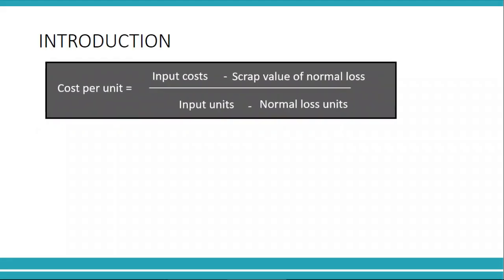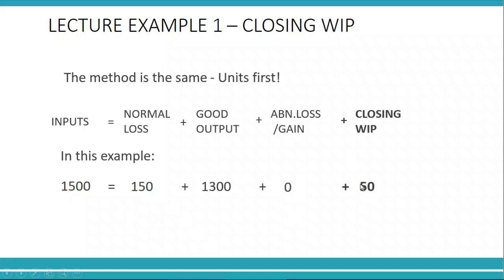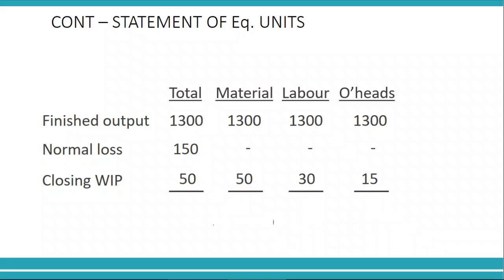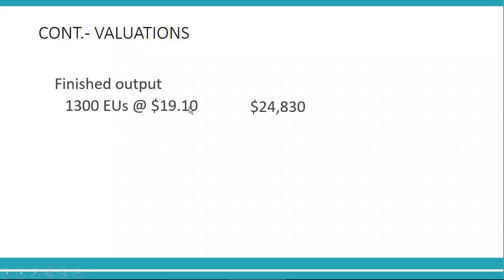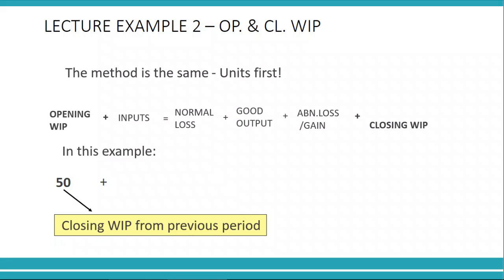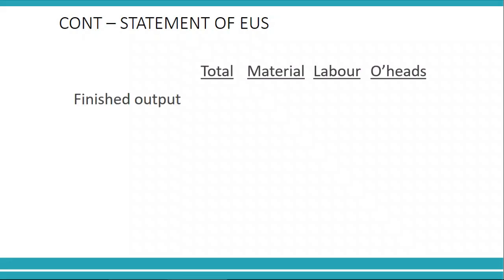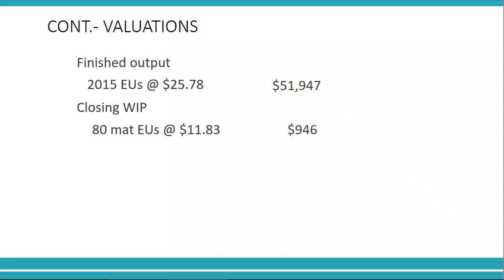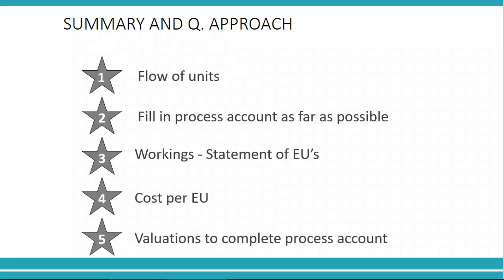ACCA F2: Process Costing: Work in Process Explained | Overview of Work in Process Costing ACCA F2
Welcome to our ACCA F2 tutorial on Process Costing! In this video, our expert tutor will explain about  the intricacies of Work in Process, an essential component in understanding the cost flow within a production process.